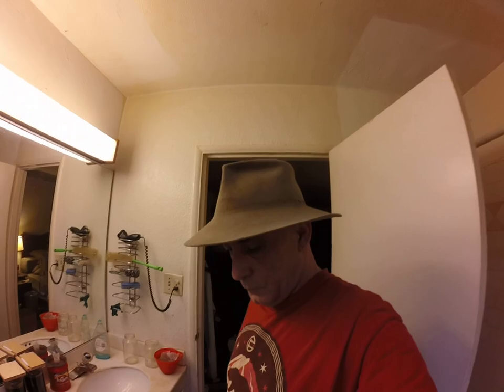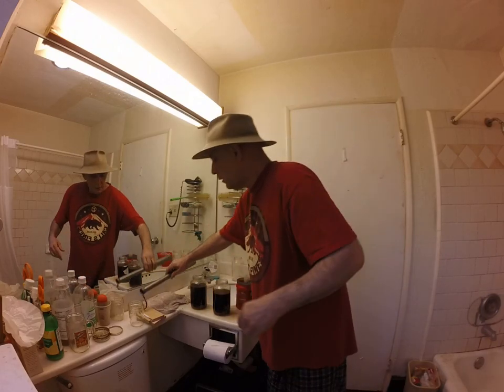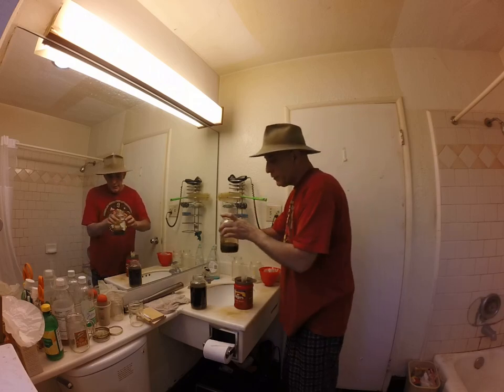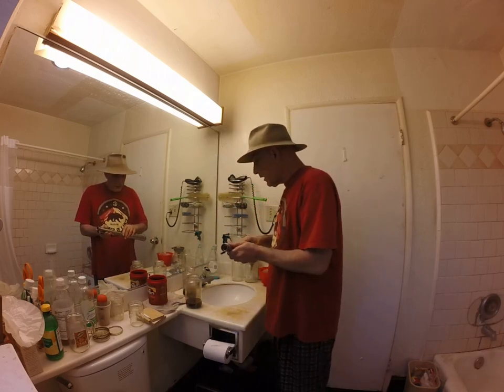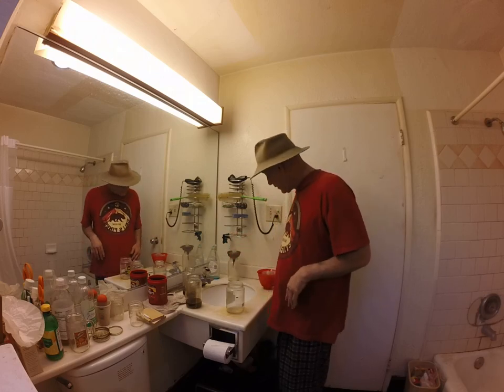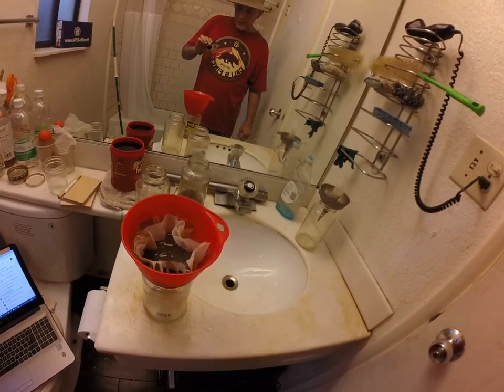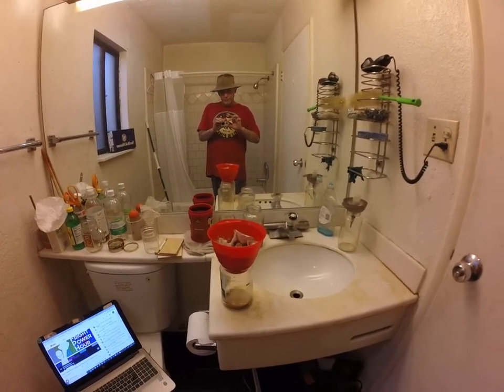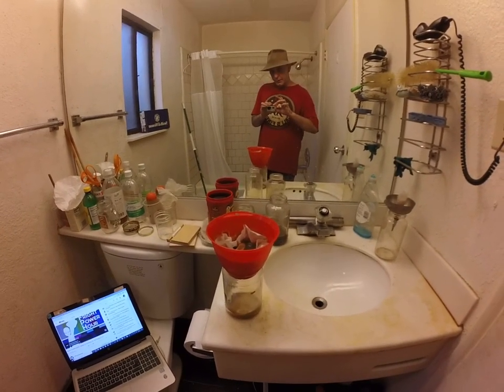Filtering Harmala Freebase/Ayahuasca Alkaloids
Beginning the long, tedious process of recovering and washing the basic harmala alkaloids. The pure freebase form is suitable for use in smokeable dmt "enhanced leaf" preparations also known as changa or smokeable ayahuasca. The hcl form is suitable for oral use as in traditional ayahuasca.

Harmala is probably best known for it's synergy with dmt but studies have confirmed it's action as an anti-cancer, anti-depressant, and anti-diabetes compound, among other uses. Harmala compounds are endogenous, produced in the human brain as well as in plants. Later we'll be looking at some of these studies to get a broader view of this amazing plant medicine.